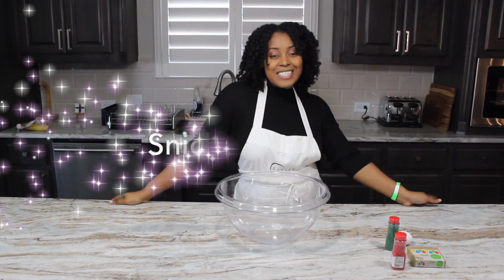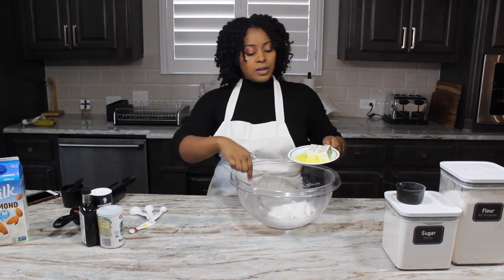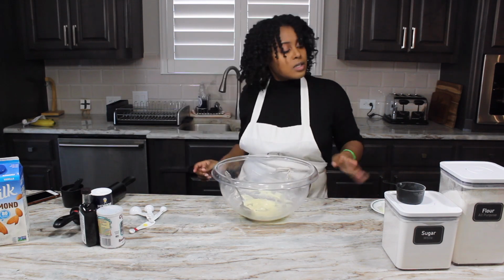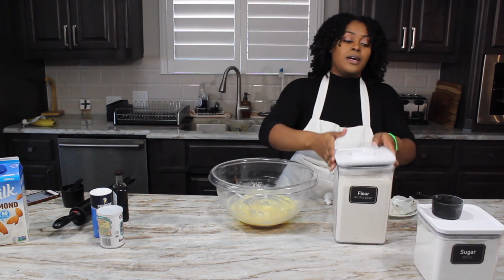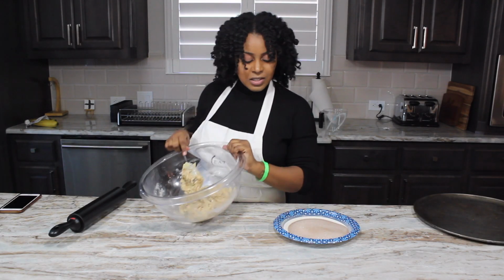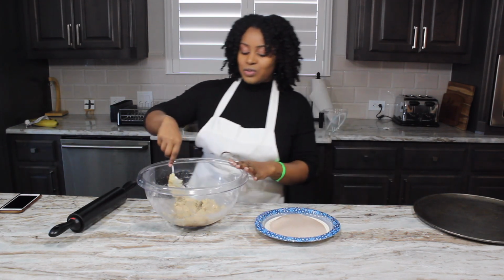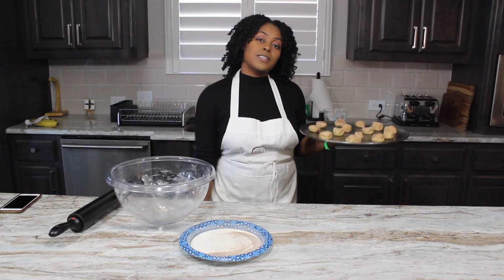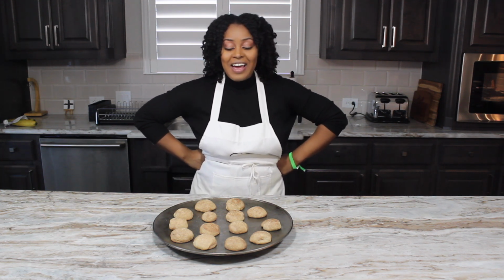Super Soft Snicker Doodles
In this one, I make fluffy Snicker Doodle cookies.

All you need is:
Flour
Backing Powder
Sugar
Cinnamon
Butter
Egg
Vanilla